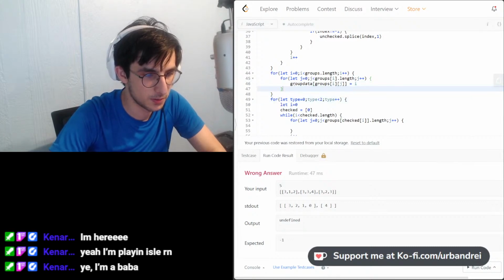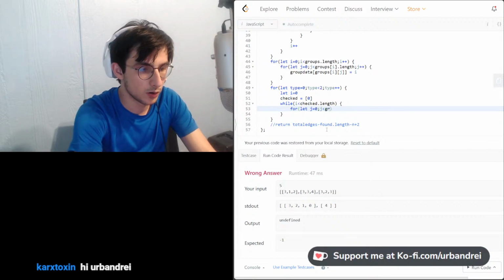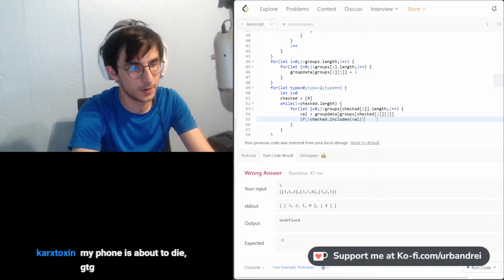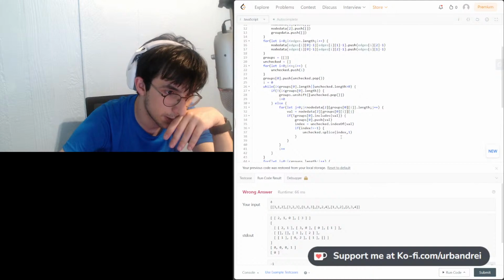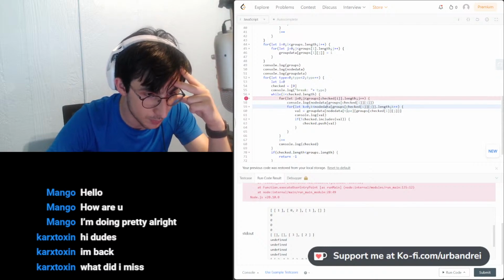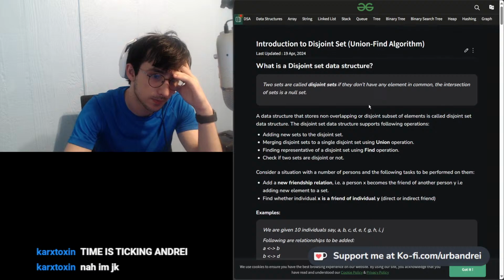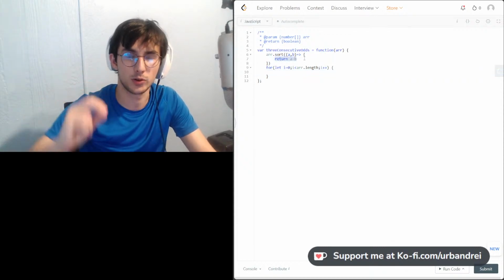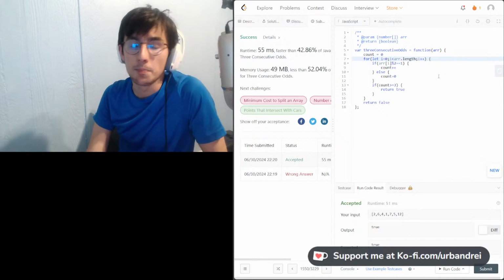Just coding a little today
Just going to chill today